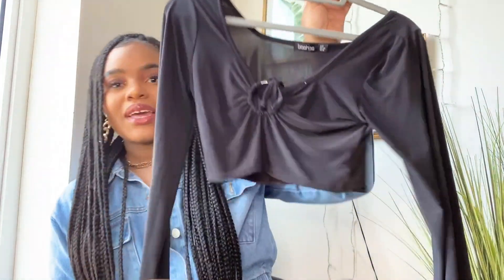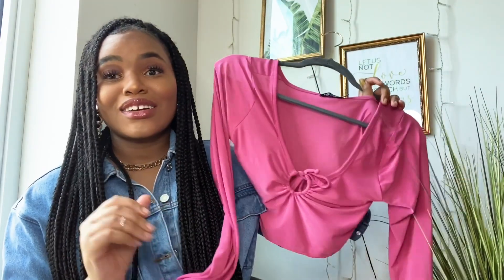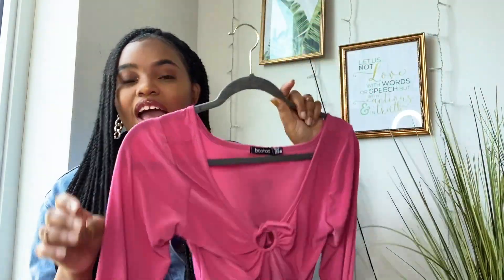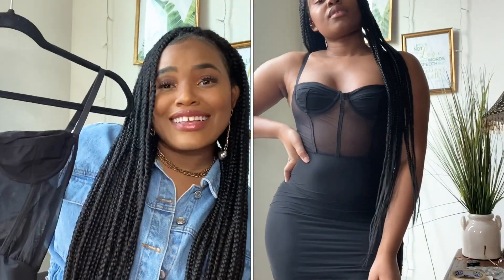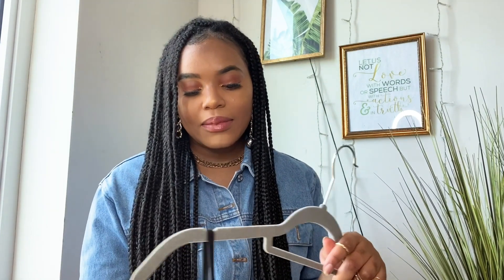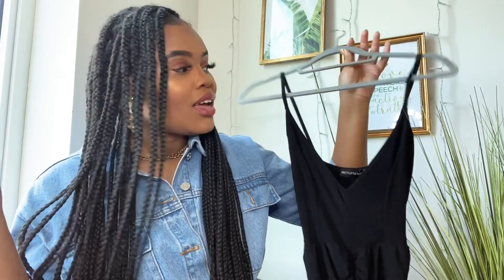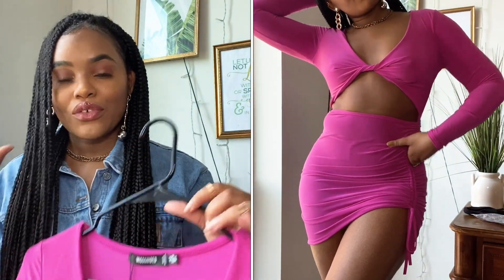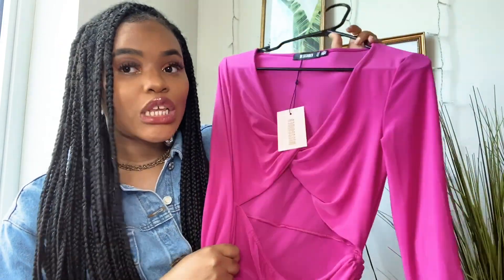MISSGUIDED | PRETTY LITTLE THING NIGHT OUT OUTFITS TRY ON HAUL| DRSHLL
New Missguided, Pretty Little Thing & Honey Bum Haul

LOOK 8: Brown Co-Ord Plaid Oversized Grandad Blazer